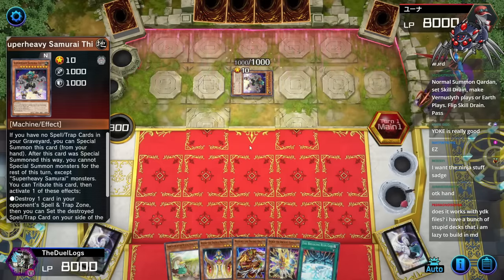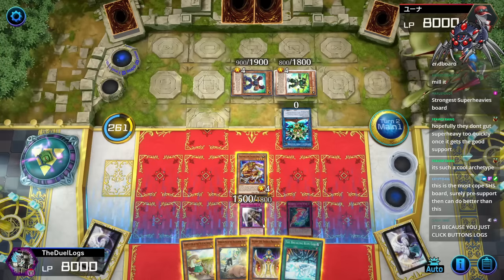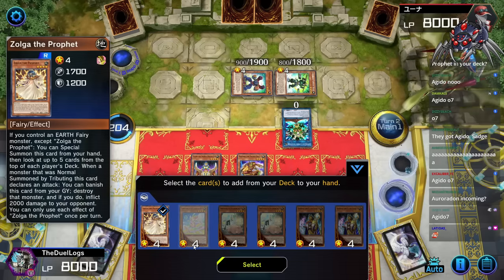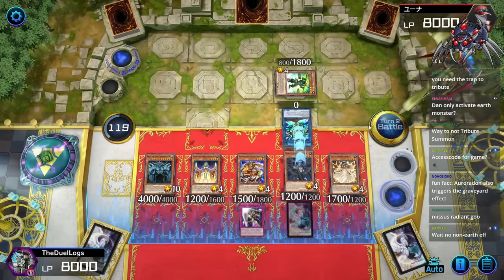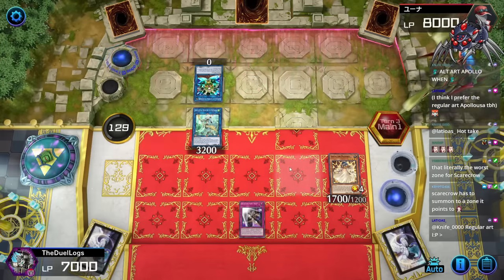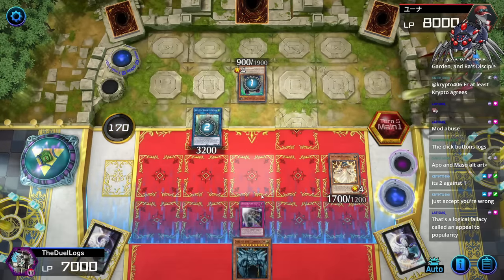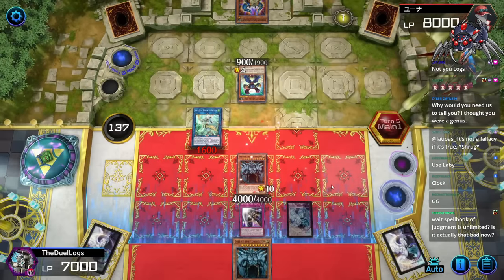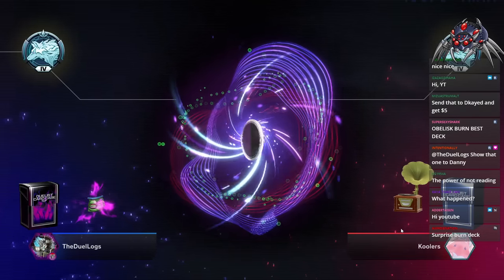New Obelisk Support Dealing 17,000 Effect Damage (Double Overkill)